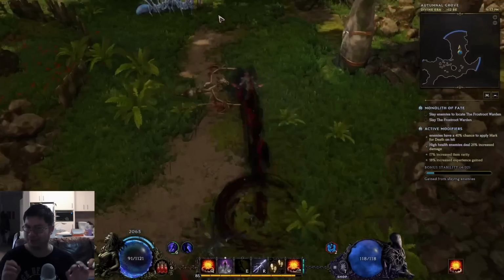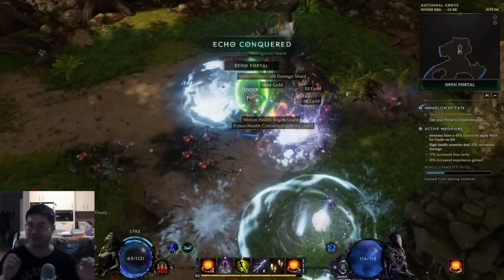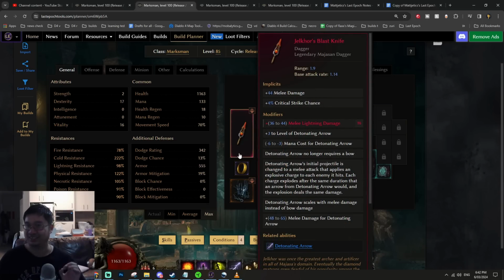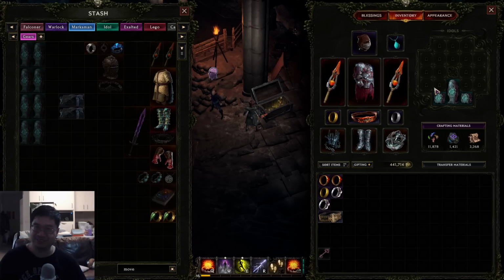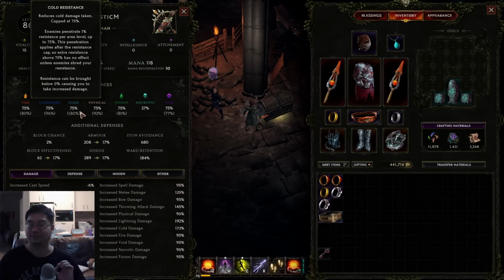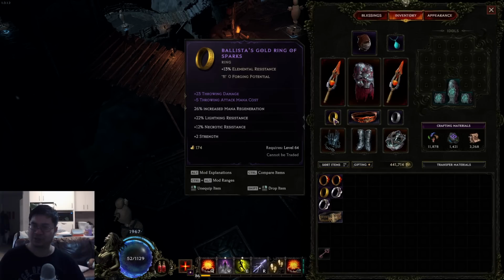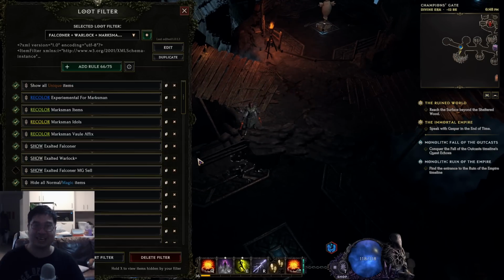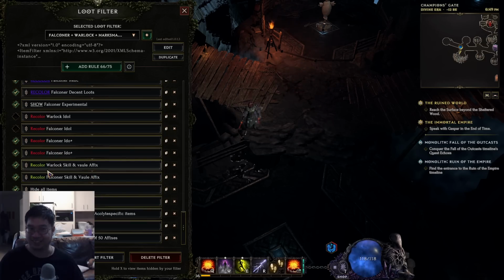NEW Infinite Mana Lightning Marksman Build! 100-1000 Corruption Transition Guide! | Last Epoch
Here is our new Last Epoch Build Guide on Marksman! Amazing For Endgame Monolith Farming, Boss Slayer, Arena Ladder Leader Board Pushing & Leveling To 100!

The Mana Efficient Summary:
1. Having -Throw Mana Cost Helps To Lower Our Traps Mana, By 1-2 Max
2. Having The Potion Use Gain Mana Belt Helps For Bossing (Additional Mana = More DMG)
3. having Throw Attack Speed Once Our Mana Gain & Cost Reduction Is Good Enough
4. Reducing Mana Cost On Expo Trap Passive Greatly Reduce Our Mana (Sarcificing Some DMG)
5. Balance With Our Current Play style Using The Above Methods
More Throwing Attack Speed & Skill Rank Vs Mana Gain & Mana Cost Reduction

Big Shoutout & Thank You To ambrxho For Sharing!
Follow Him On bilibili (CN YouTube Plateform!)
& Ask Questions ON Marksman, He Speaks & Type English Too!

Join Us On Our ARPG Last Epoch Discord To LFG & Co-op!

Get FULLY Geared For Our New Falconer Build This Way With MG! In Less Than 1 Hour!

Timestamp:
0:00 Intro
0:09 Overview
2:18 New Setup Details
3:49 Great Leveling Uniques For 1-50
5:57 Infinite Mana Guide
9:24 New Loot Filters!
10:17 Mana Efficient Concept
10:52 Skill Rotation Tips
11:24 Echo & Boss Replay
14:24 How To Be Mana Efficient Testing